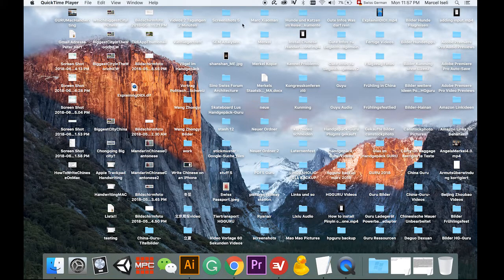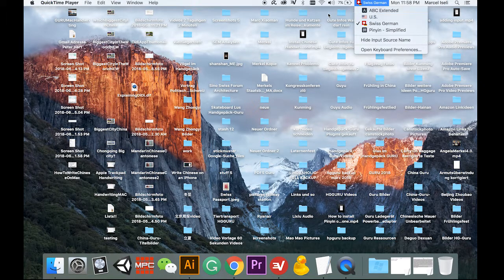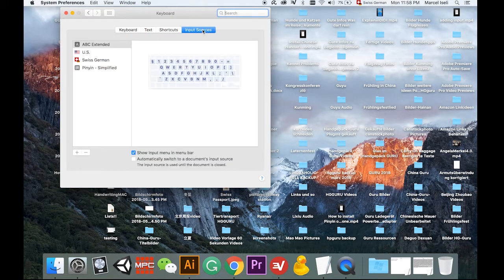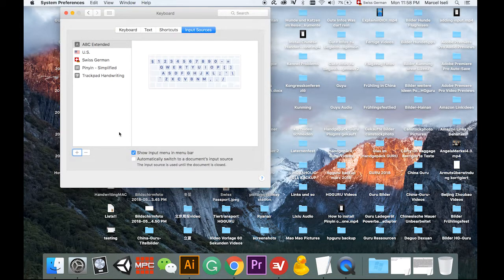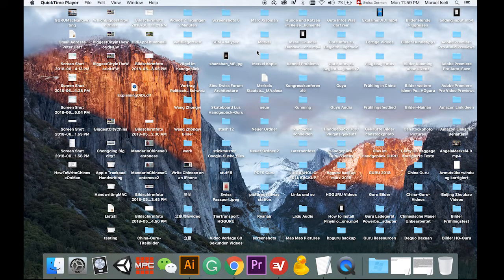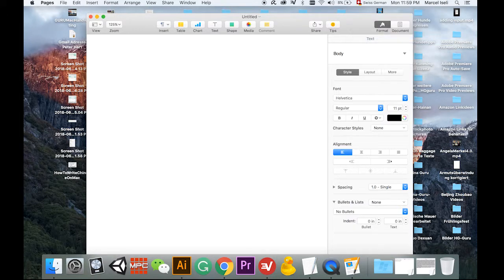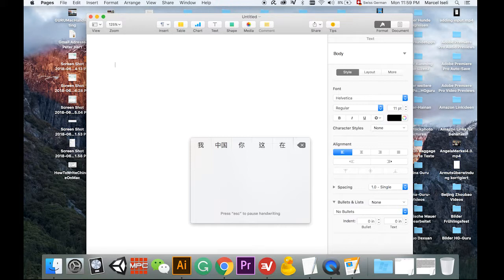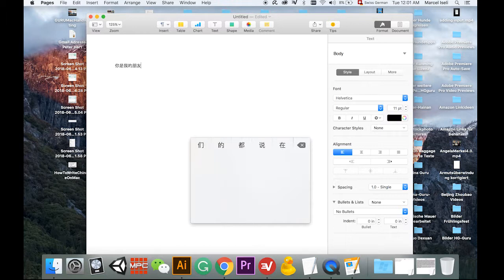This is how you install/enable Chinese Handwriting (Trackpad) on your Mac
If you would like to use your Trackpad to write Chinese Characters, please follow this tutorial. Handwriting by using the Trackpad is a fast and efficient method to write and learn Chinese Characters. You can enable that feature from the System Preferences, without having to install additional software. The Guru shows you how its done in this short Tutorial